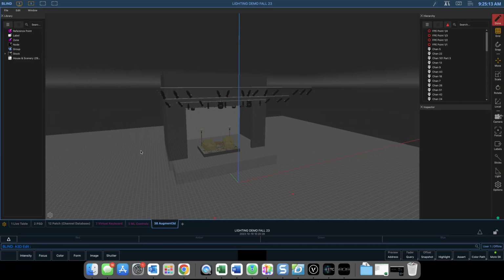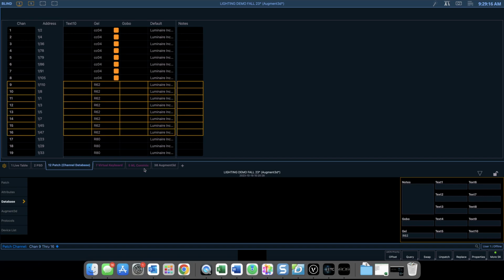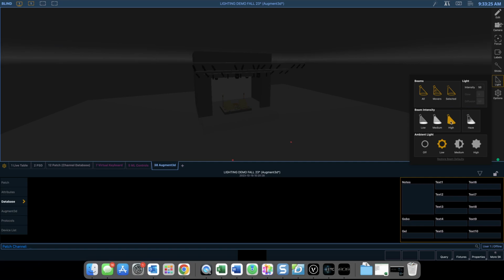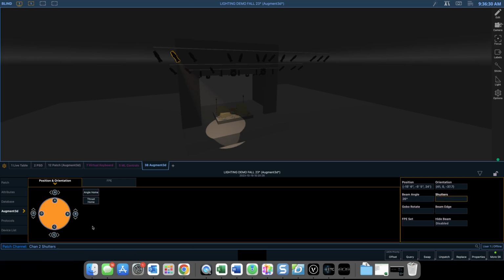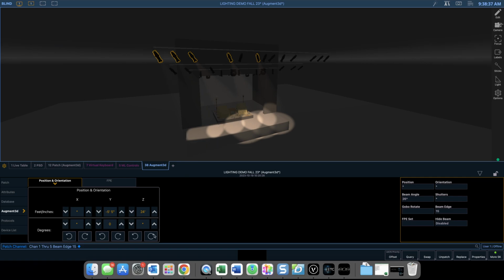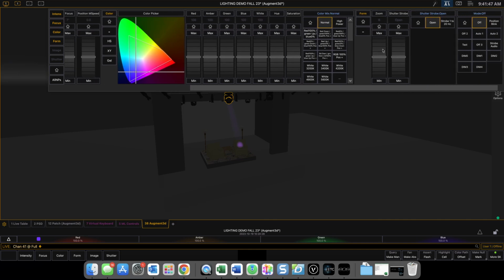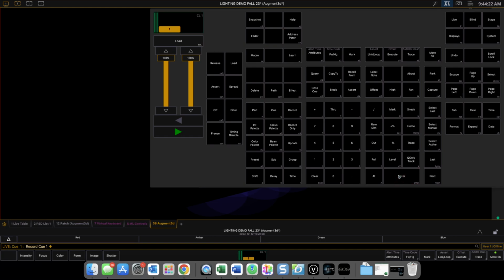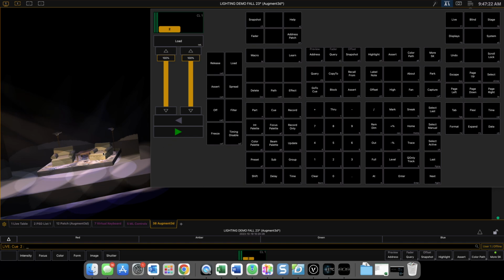19 Augment3D color focus cue